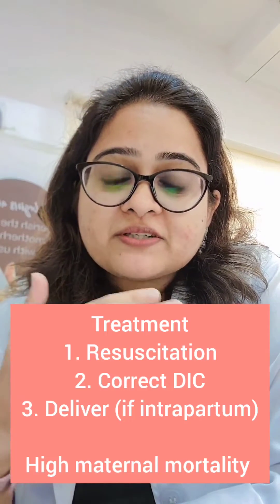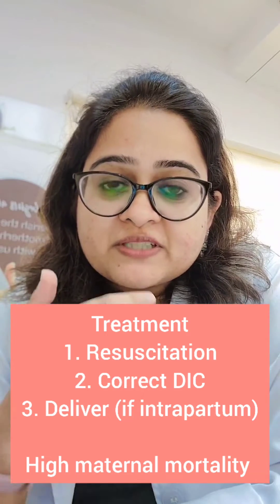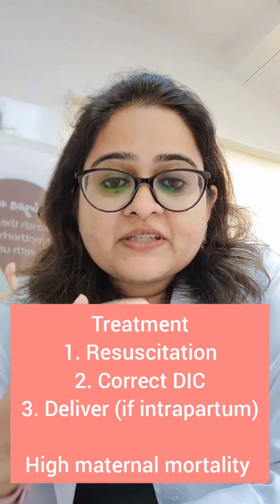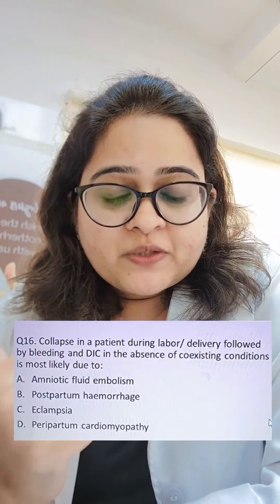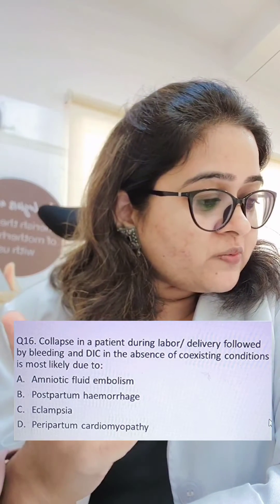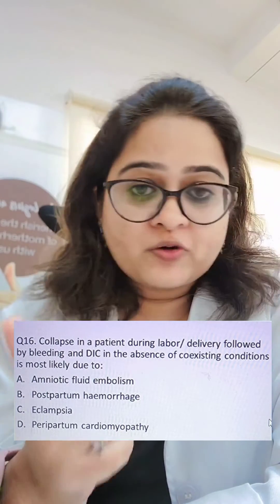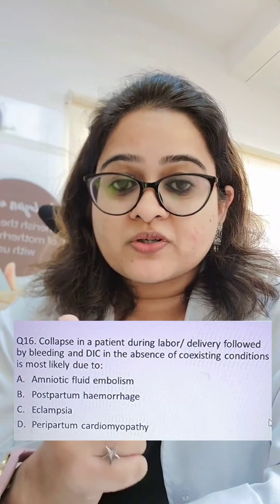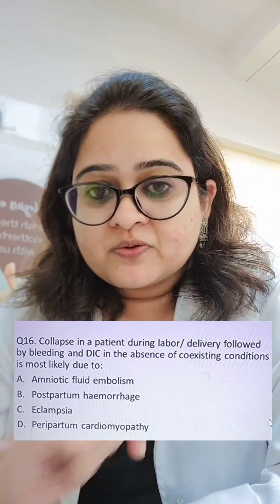Amniotic Fluid Embolism: Quick revision